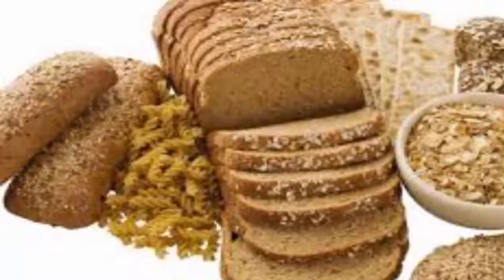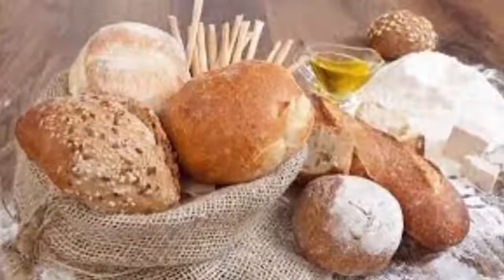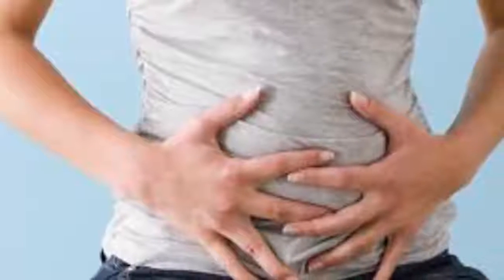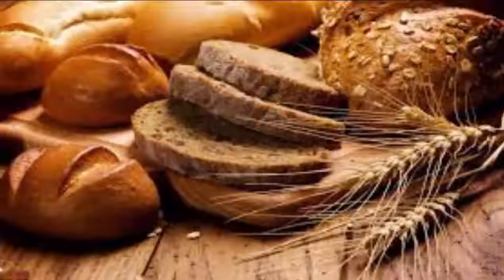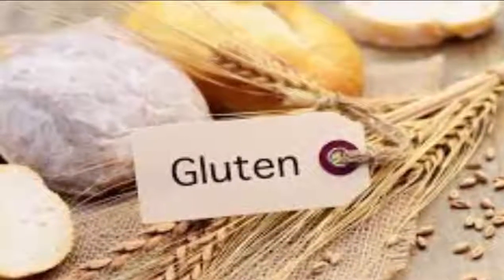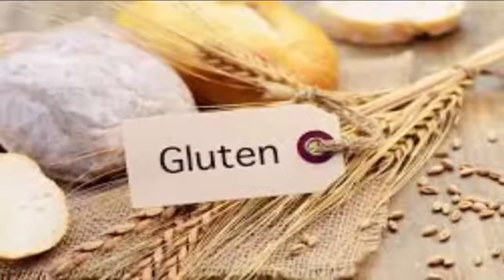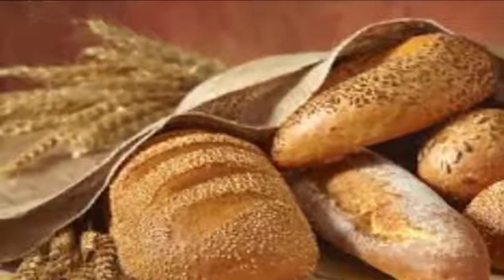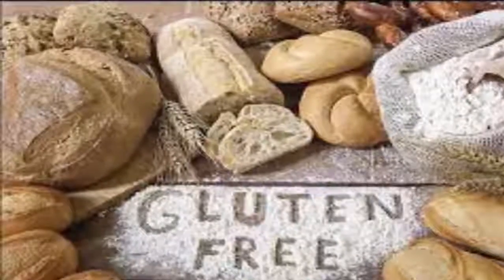8 Signs You Have A Gluten Intolerance - Natural health cures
8 Signs You Have A Gluten Intolerance - Natural health cures
Scientists Have Finally Discover The Function Of The Human Appendix Life well lived
Naturel Health Cures is a channel that offers free videos about natural remedies, home remedies, alternative medicine, physical health advice, mental health and care of our body.